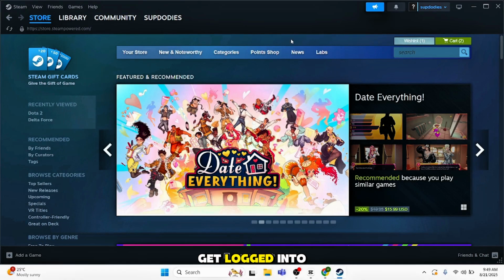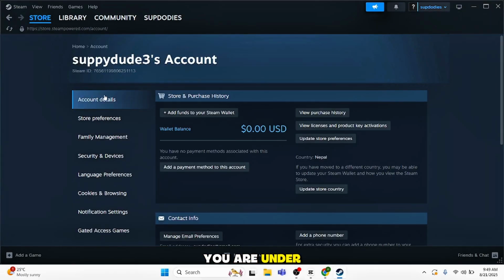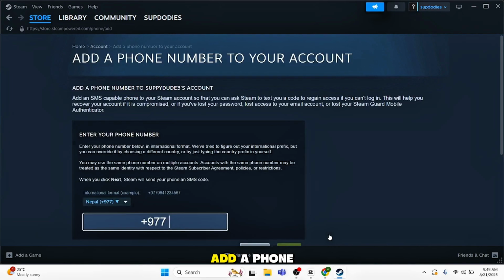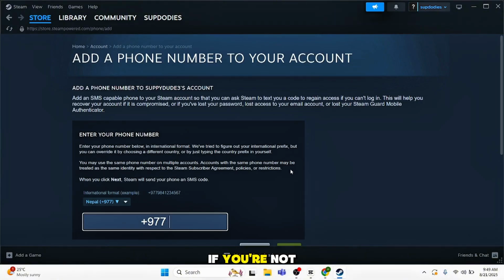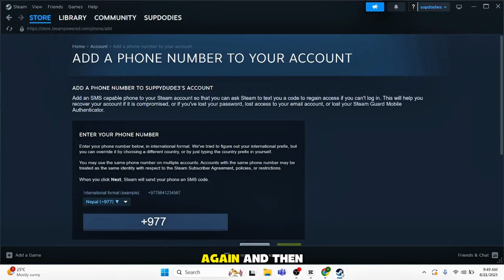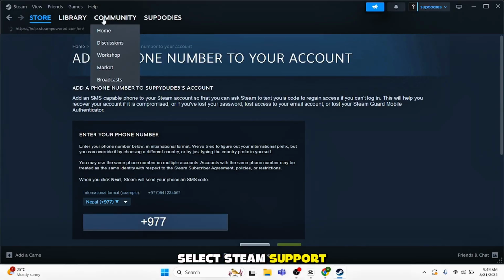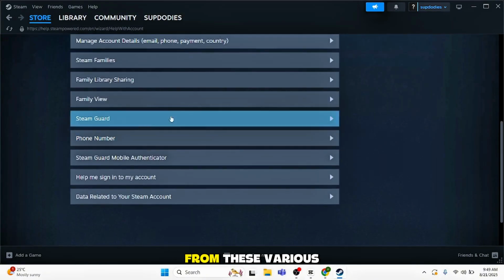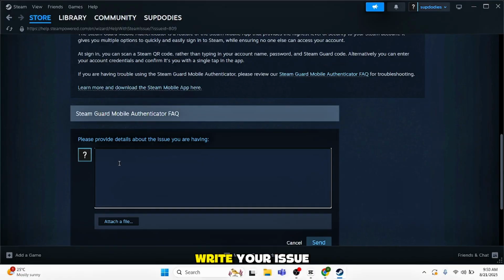How To Fix Steam Can't Add Phone Number & Not Working (step by step)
Solve the Steam phone number issue quickly and get your account fully verified.

00:00 – Introduction
00:12 – Check Steam App & Internet Connection

- Check your Steam app and internet connection to make sure everything is stable
- Clear cache and restart Steam to refresh settings
- Add your phone number correctly, including country code and proper format
- Verify the number on Steam to complete account security

Follow these steps carefully to fix the problem and secure your Steam account